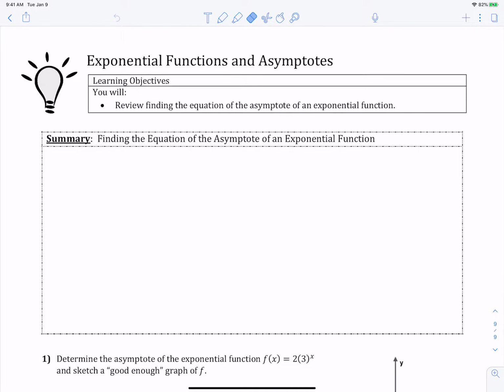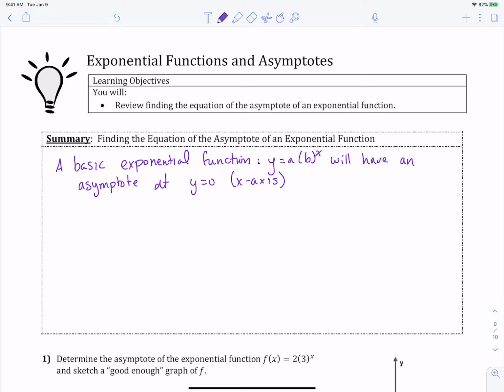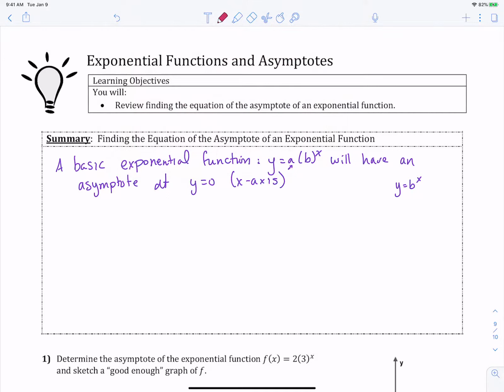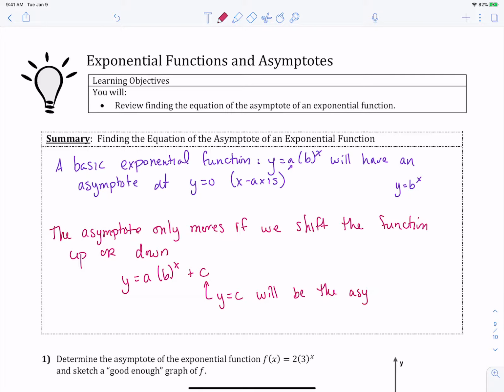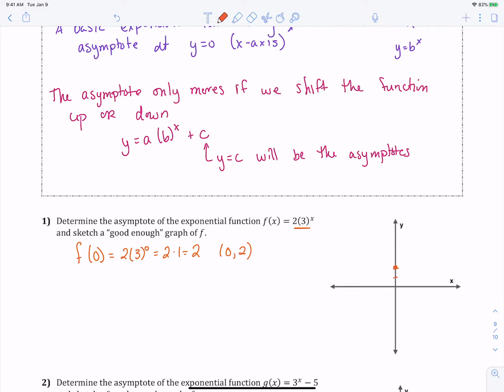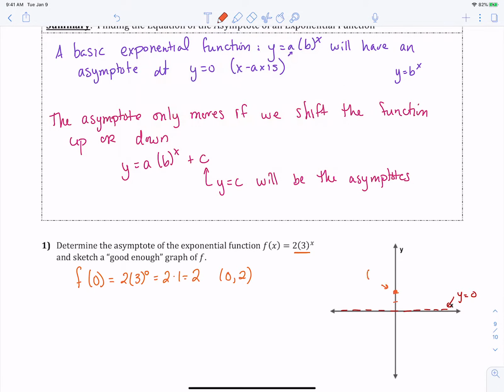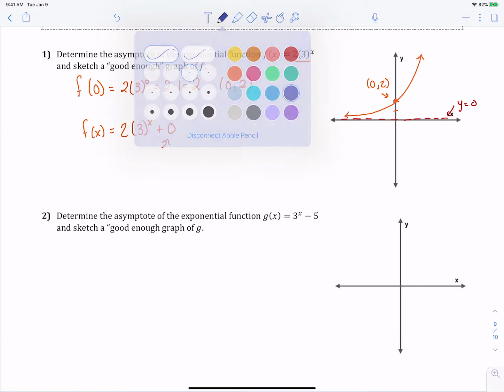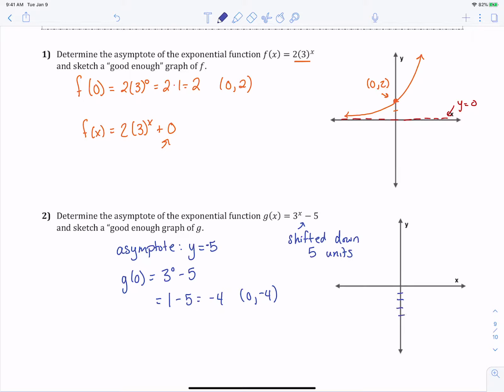MTH 103 - Exponentials & Asymptotes